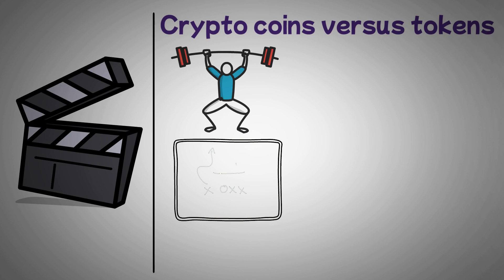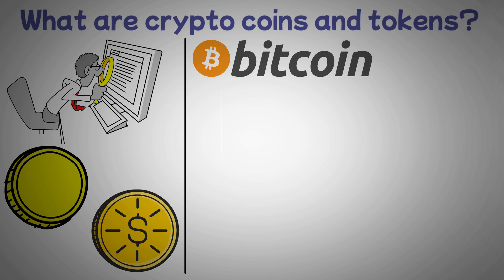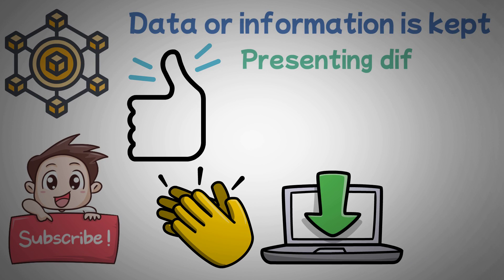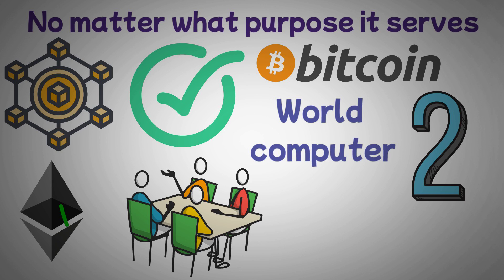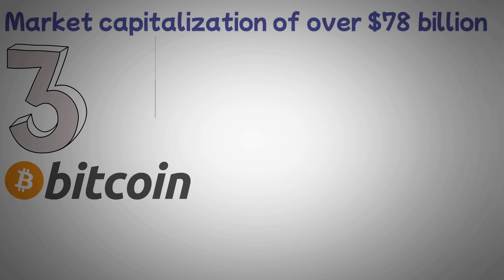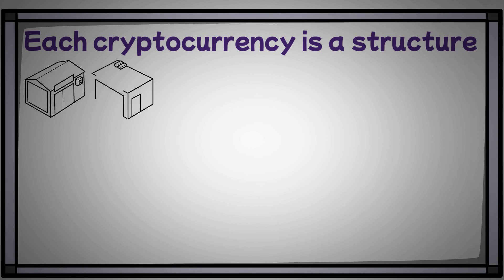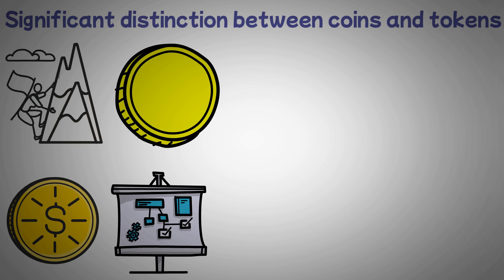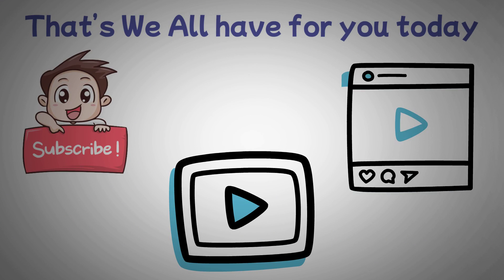Crypto Token VS Coin Animated Explained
Tokens and coins are both types of cryptocurrency assets. Coins, on the other hand, have their own blockchains, whereas tokens, which typically stand in for some form of project, are constructed on existing blockchains.
Without employing any difficult crypto language or sector-specific jargon, I will now describe to you what cryptocurrency coins and tokens are. I'll also go over the exact distinctions between the two assets and clarify why you should even care about it all, using examples and visual narratives.